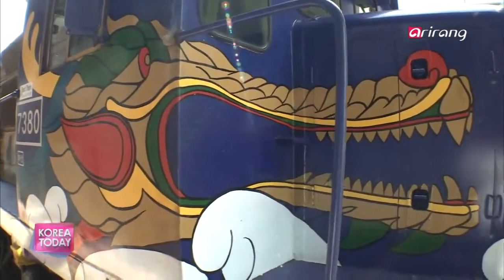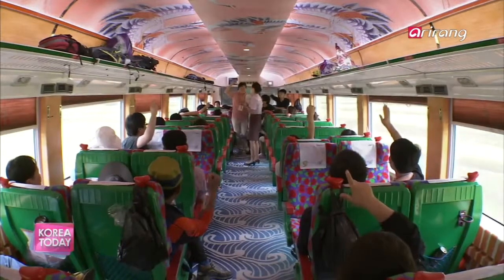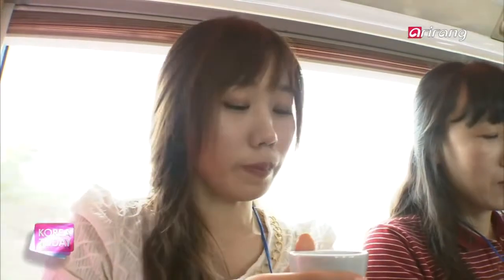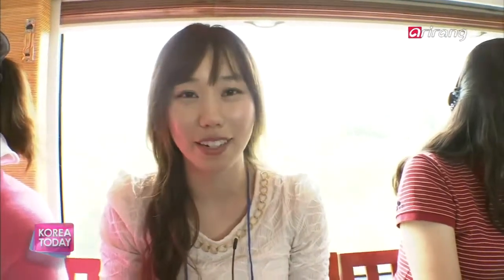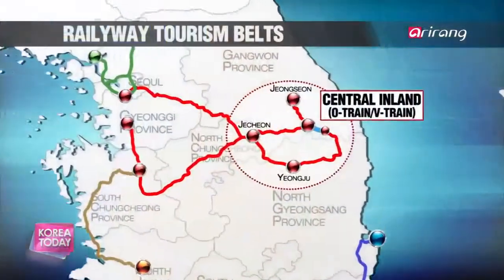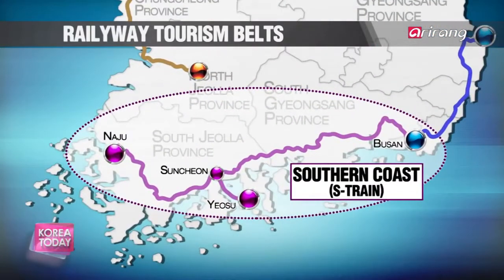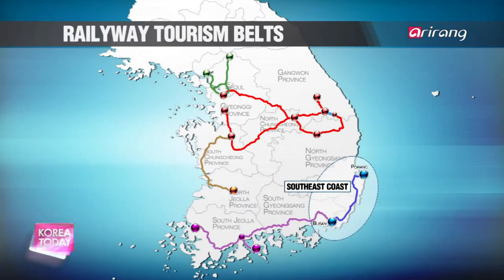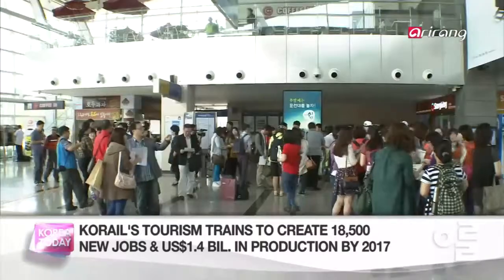코레일 S트레인:KORAIL(Korea's railway corp) S-train 영·호남 맛과 멋을 품은 기차길 열렸다 HD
Korea's railway corp. provides regional touristic packages

From practicing tea ceremony on board with stops at old-fashioned stations, get a taste of the region's unique cuisines while boosting the local economy. Korail will introduce the new S-train tourism program which will guide passengers through the southern part of Korea.

기차여행을 통해 영·호남 지역의 맛과 멋을 만끽할 수 있는 남도해양관광열차 'S-트레인'이 본격 운행된다. 코레일은 거북선을 닮은 남도해양관광열차 'S-트레인'이 오는 27일부터 영·호e남 지역을 아우르며 정식 운행된다고 밝혔다. 'S-트레인'의 S는 남쪽(South), 바다(Sea), 느림(Slow)의 'S'와 남도의 리아스식 해안을 형상화했다.